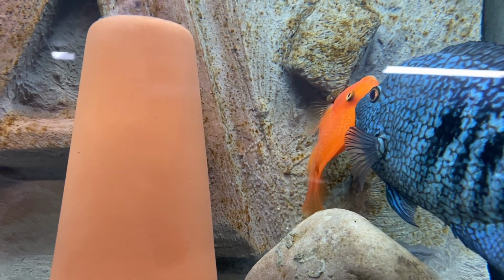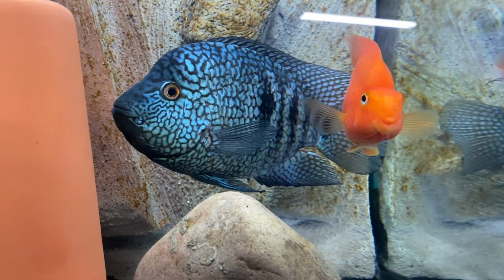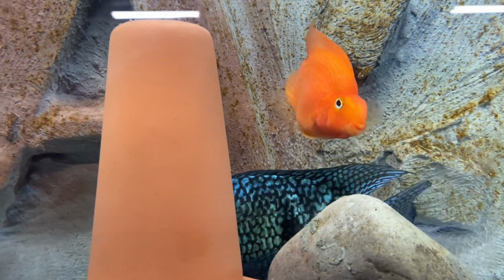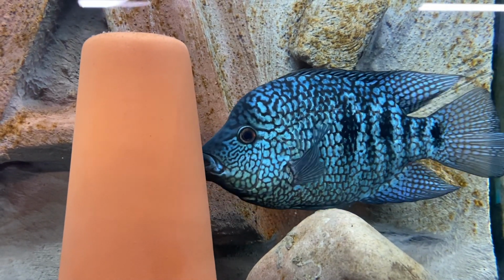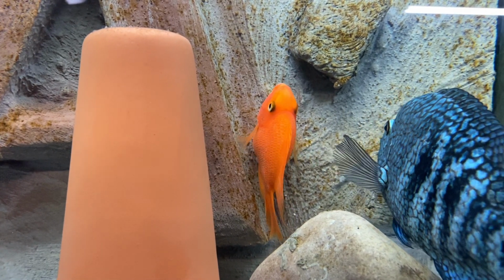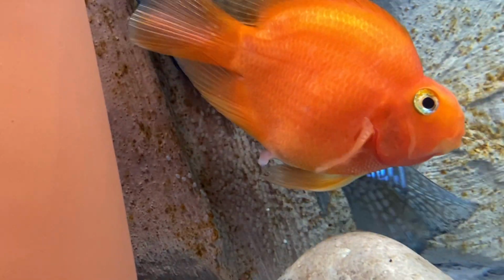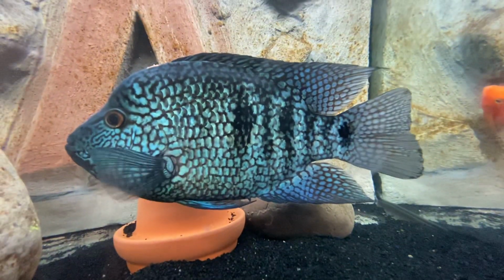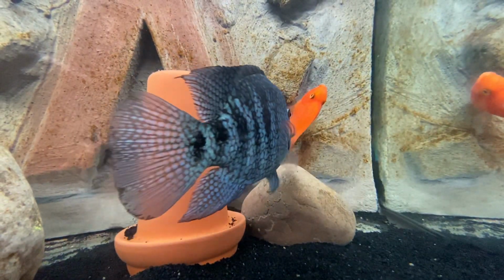“There at it again”Texas and red parrot cichlid “Laying eggs”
They are added again laying in fertilizing the eggs hopefully some hatch this time around!